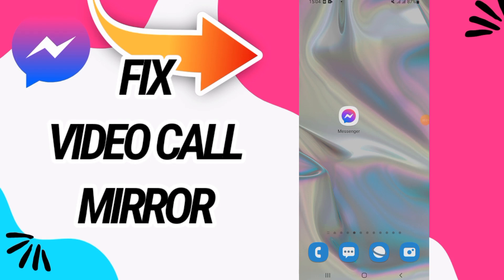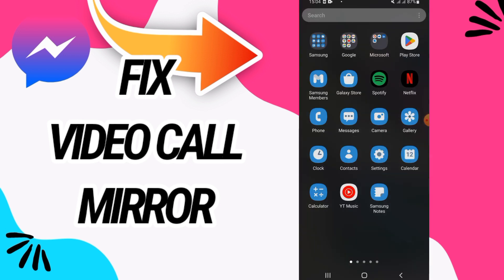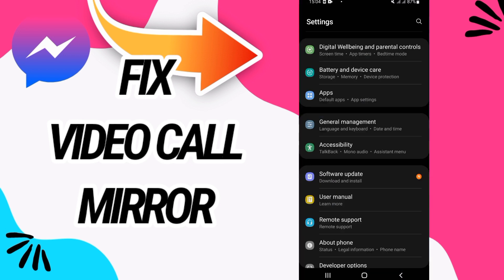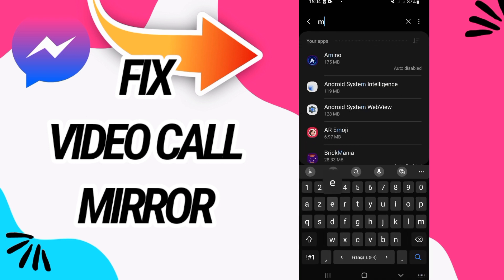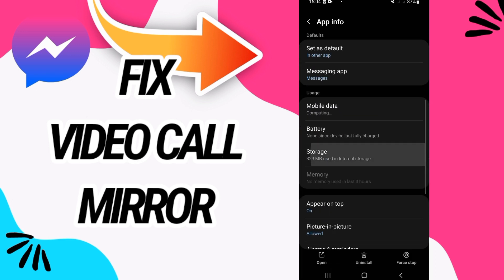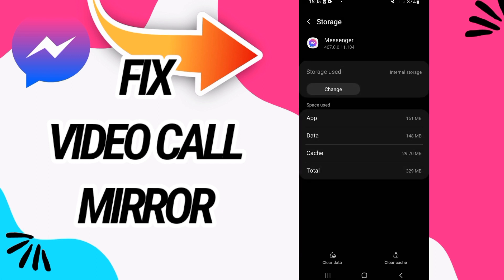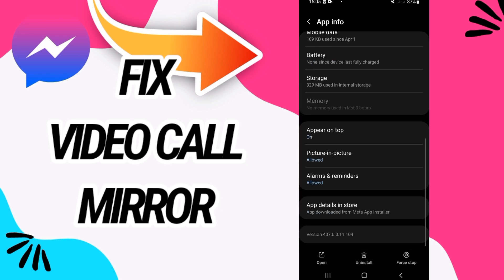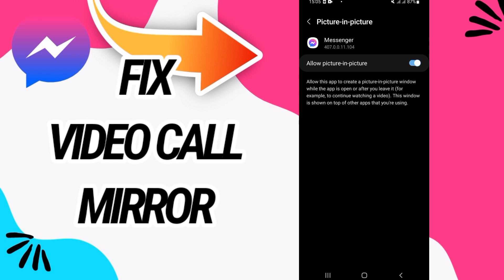How To Fix And Solve Video Call Mirror On Messenger App